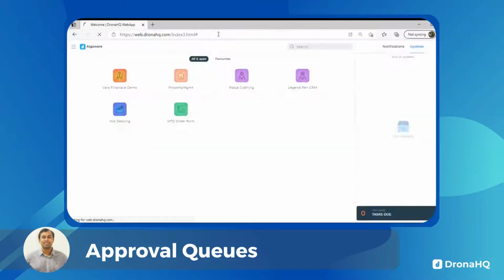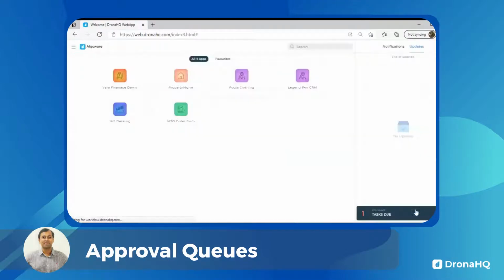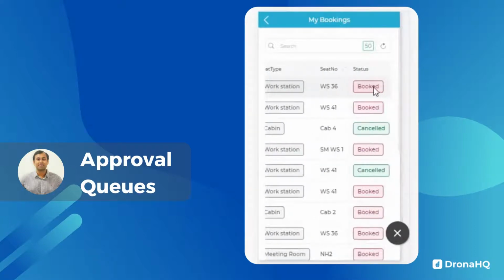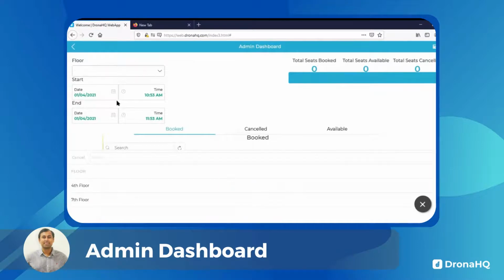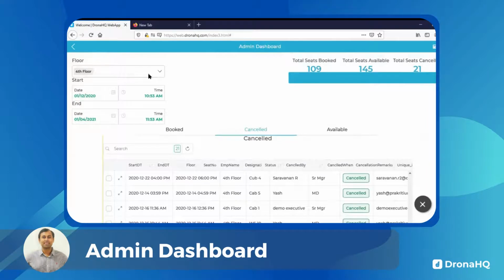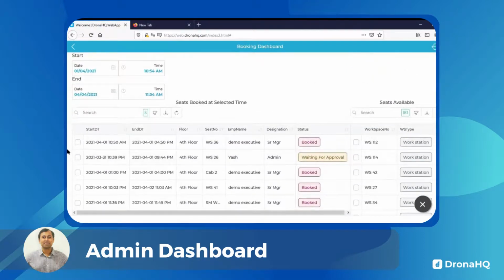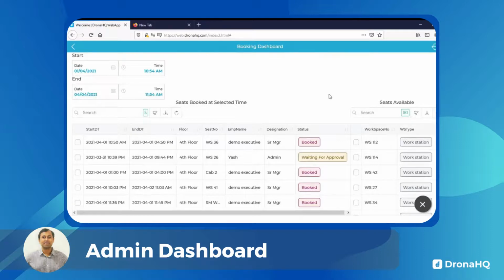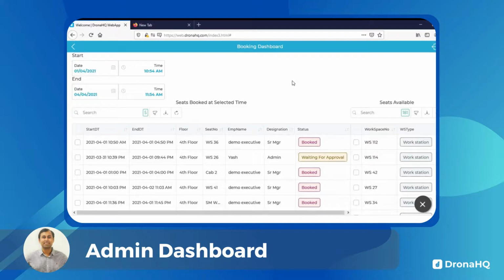Build Hotdesking App | DronaHQ - Low-Code App Development Platform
The new normal calls for innovation at speed.

We speak with Yash Gandhi, Algoware Founder, and DronaHQ Channel Partner, to talk about a hotdesking app that is the need of the hour. The app is built for the new normal working culture, with smart usage of workplace resources.

We get the inside scoop on the aspects that molded DronaHQ to be their low-code choice, learning about the app, its features, and the problems that it solves for the customers.

In this video, you will understand:
0:49 - What is Algoware?
01:17 - What is a hotdesking app?
01:53 - How Low-Code Hotdesking App Works?
02:50 - How the approval queue works?
04:05 - How Admin Dashboard works?